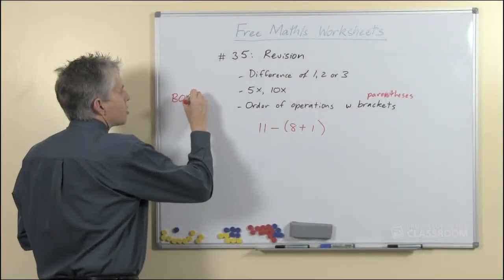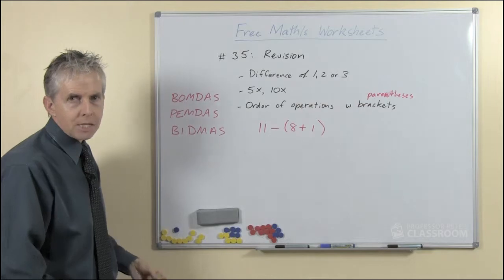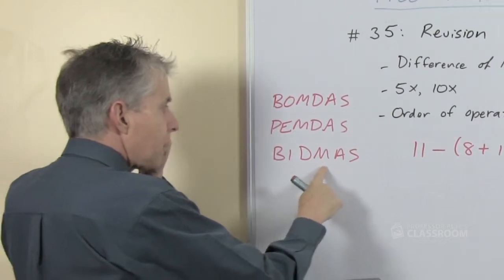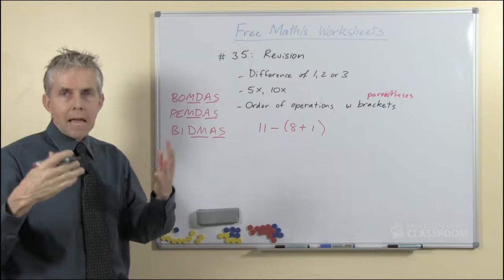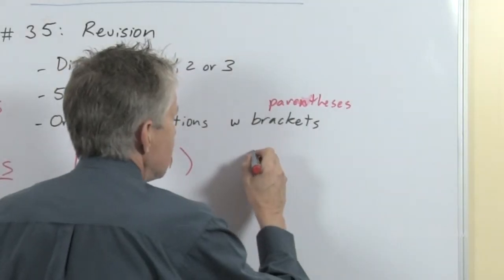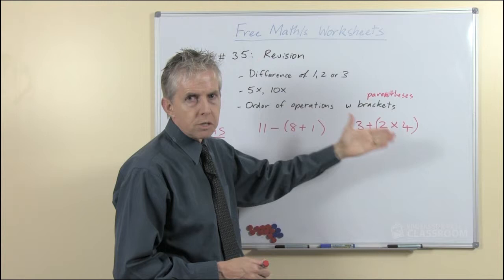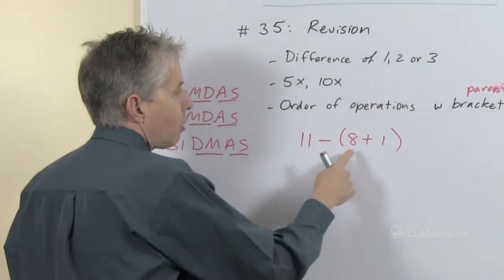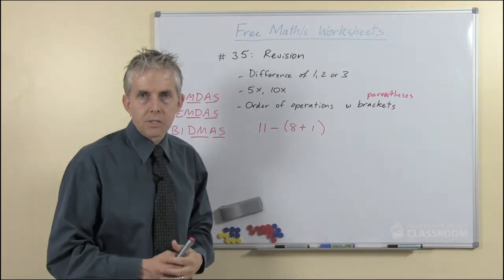Teaching Order of Operations (short)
When we have multiple operations in a single expression, we need to know the correct order in which to apply each operation.

Traditionally, students learned an acronym to remember this order: PEMDAS, BOMDAS, BIDMAS or some equivalent.

The problem with these mnemonics is that they imply six steps and that multiplication must be carried out before division (except if you use BIDMAS), which is not correct.